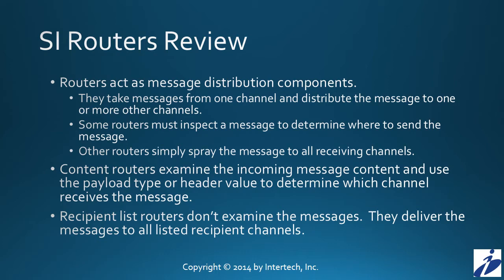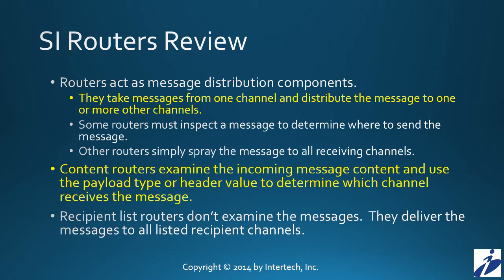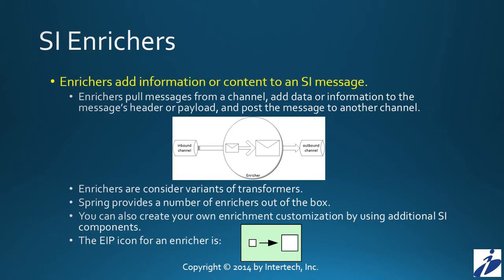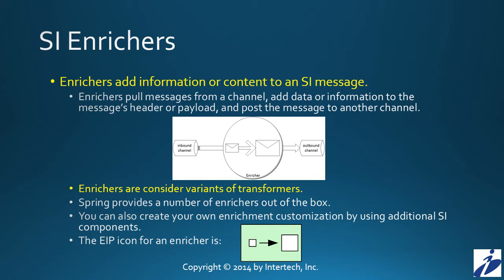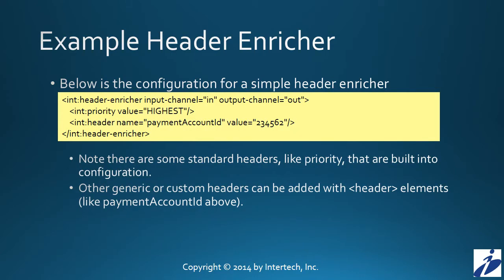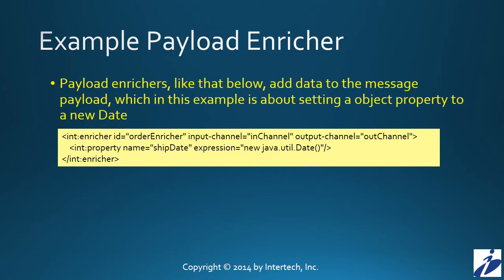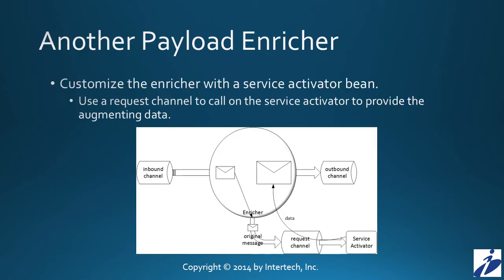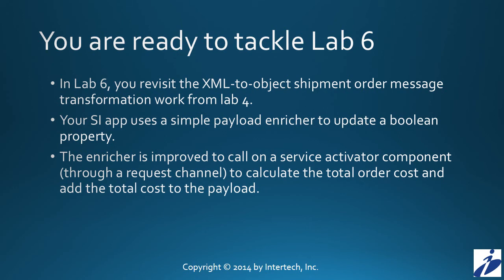Spring Integration Tutorial (Part 6) - Enrichers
Spring Integration enrichers are really just a special type of transformer (see previous post in this series).  Enrichers take a message from a channel and enhance it by adding information to its header or payload.  Thus, an enricher is a transformer that only adds information to the message rather than alter it in other ways.